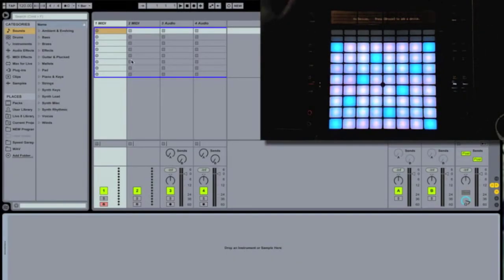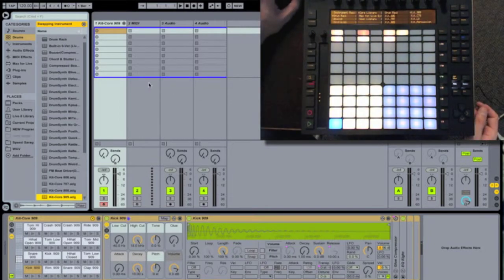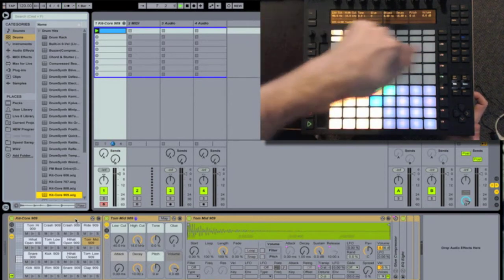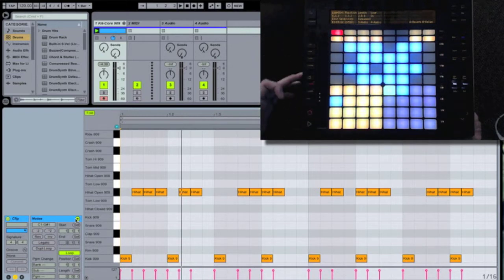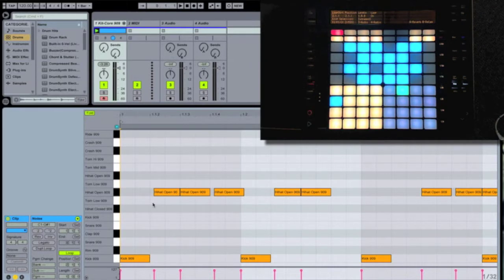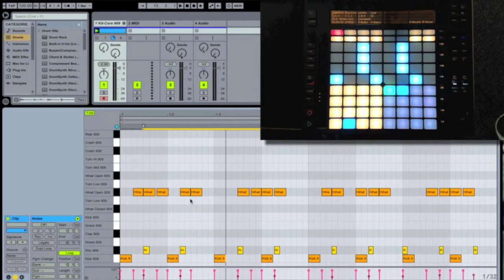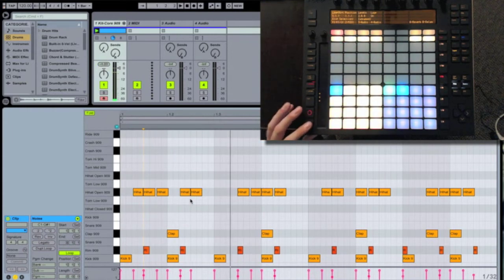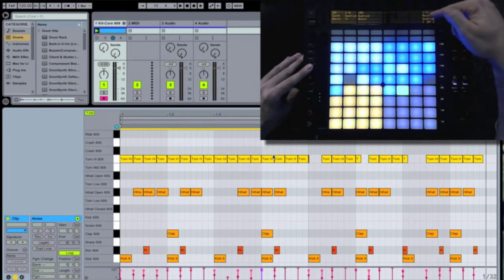3 SAE Beatport Push Drums